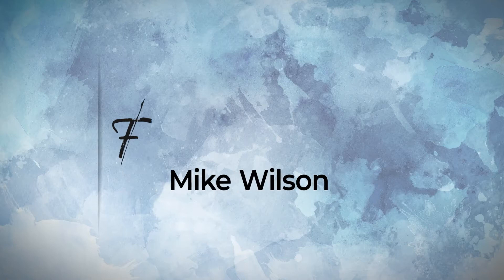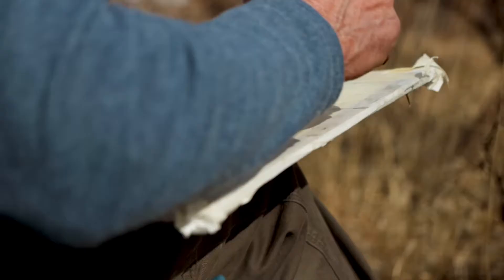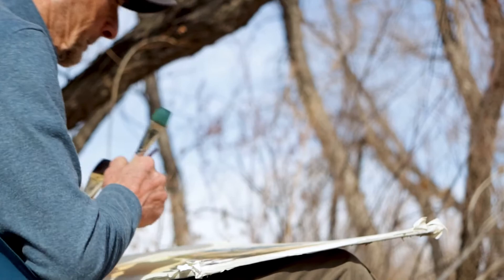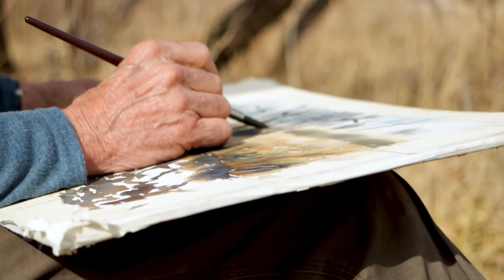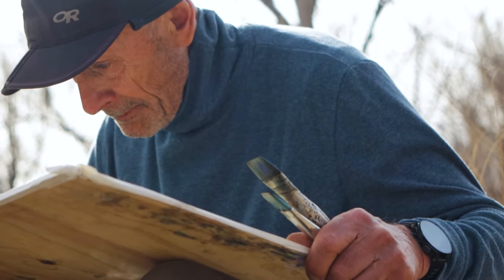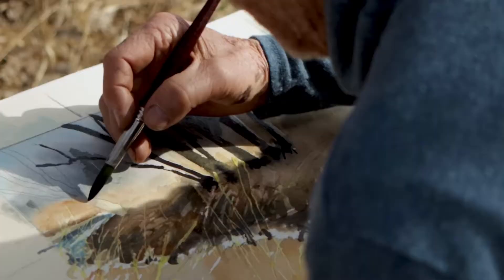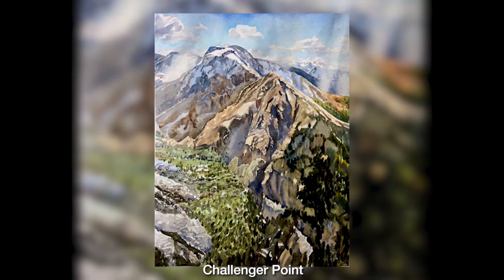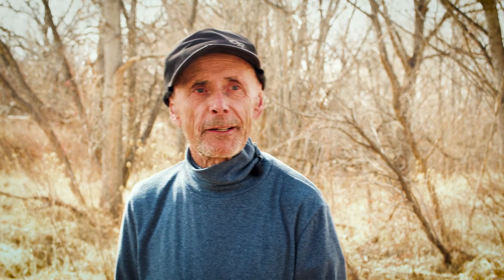Featured Artist Mike Wilson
Mike Wilson, watercolor artist, created a collection of large scale watercolors of the Colorado Fourteeners, peaks over 14,000 ft. Mike talks about painting and this collection of art in this interview. Find out more about Mike Wilson and the collection of Fourteeners at mgwilsonstudio.com.
Funded by a generous grant from Scientific and Cultural Facilities District (SCFD).
Find out more about The Collective at lafayetteco.gov/Collective.
Video filmed and produced by NewFocusFilms.com